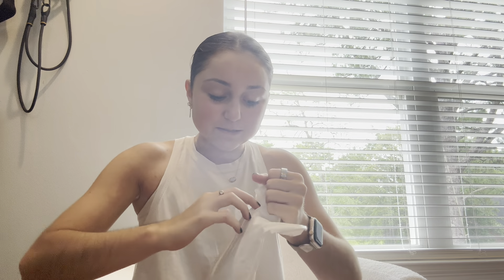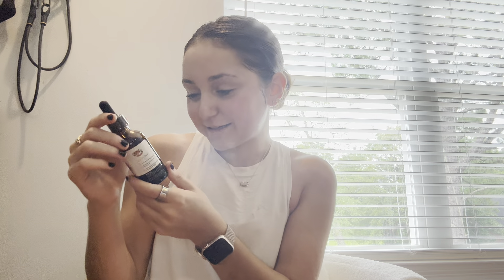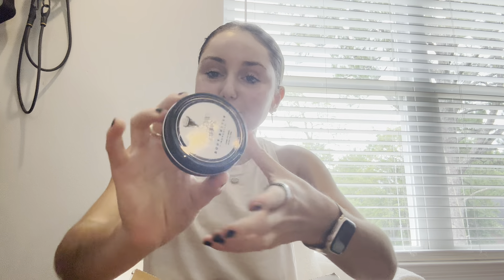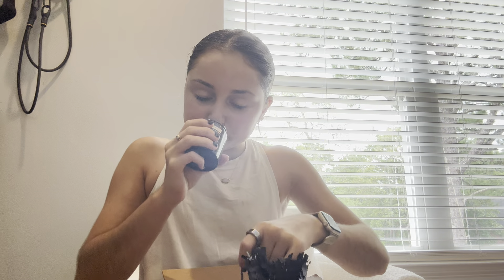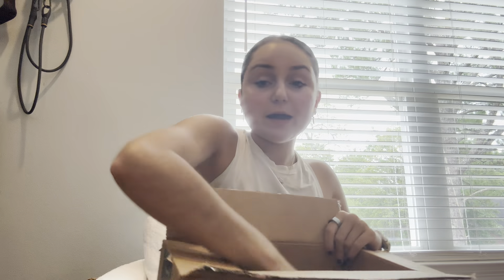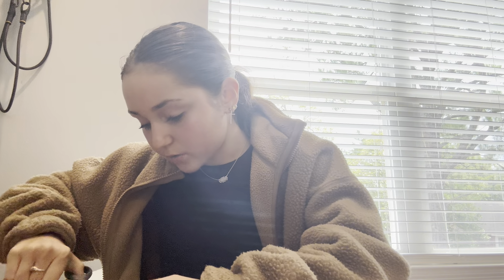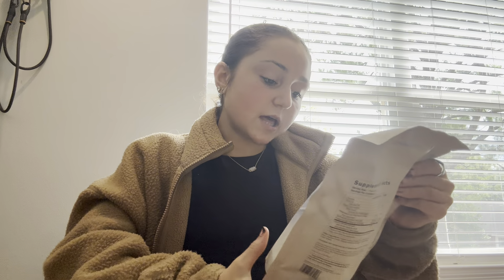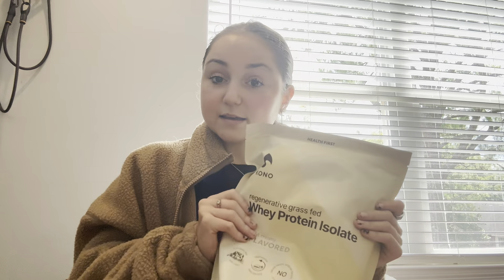HEALTH AND WELLNESS UNBOXING!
Armra code LEXINOELV
Nebula code LEXINOELV

-  Amazon storefront

1 Corinthians 10:31 ‘whether You eat or drink or whatever you do, do it all for the glory of God’